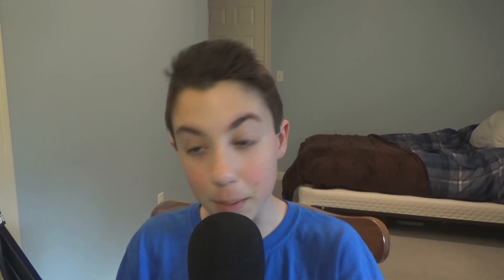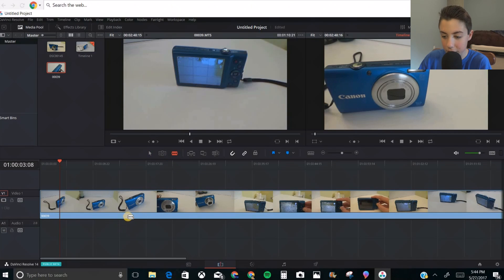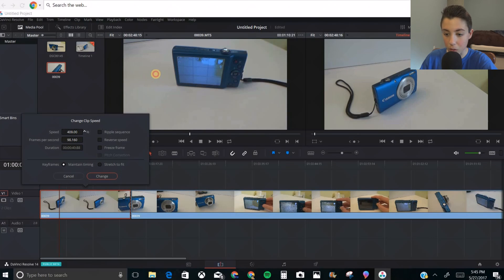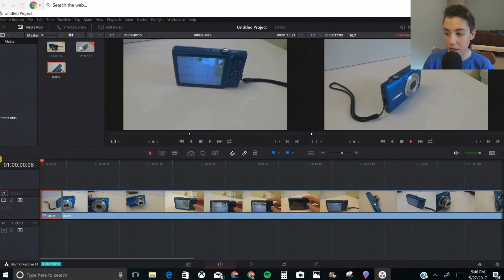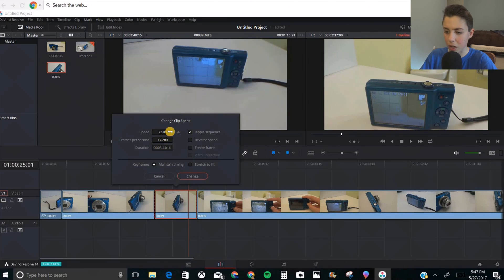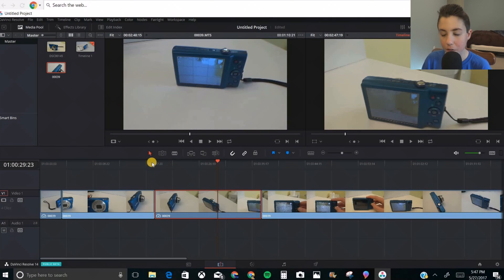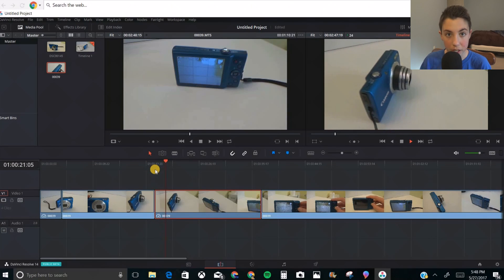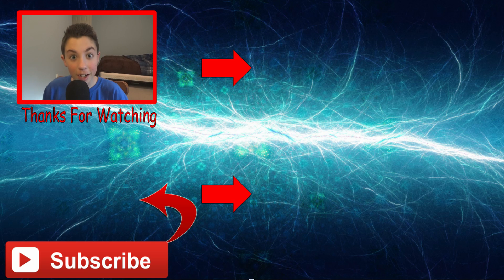HOW TO CREATE SMOOTH SLOW MOTION : Time Remapping (Tutorial in Davinci Resolve)